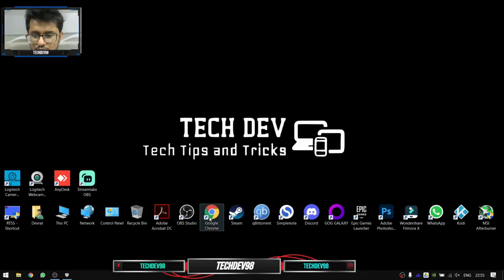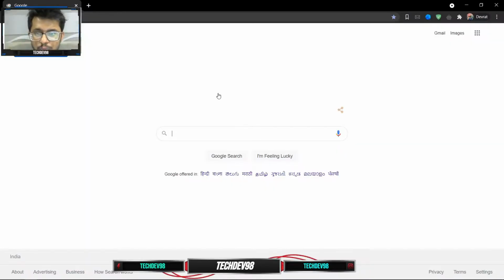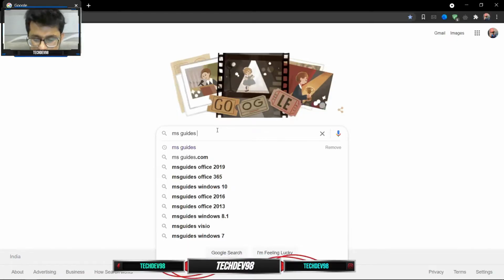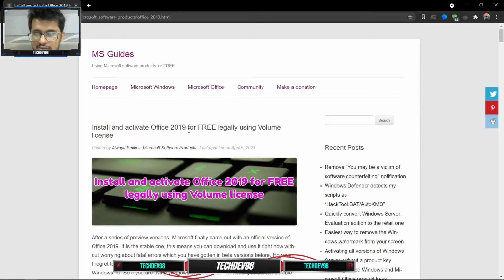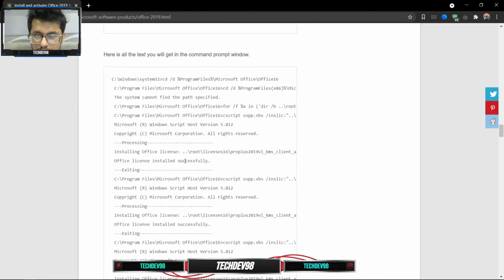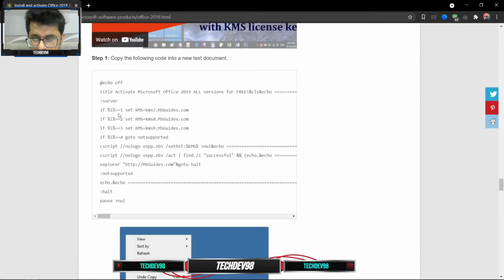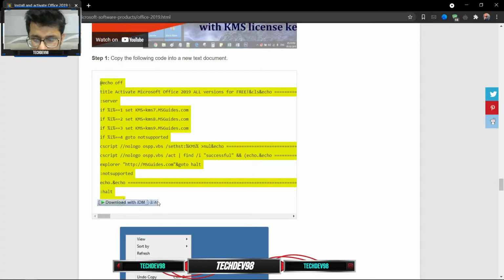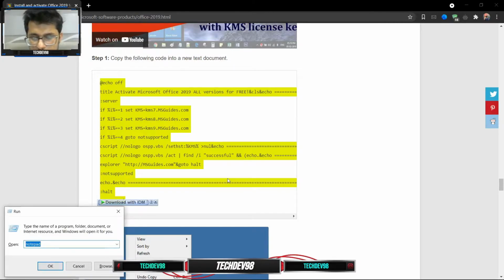Activate Microsoft Office 2019/Office 365 on Windows 11/10/8/7 techdev98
This YouTube Channel is about Tech Tips and Tricks

This video is about how you can activate MS Office 2019/Office 365 for free

Intel i5 9300H 60hz
Nvidia GTX 1650 4gb Vram
16 GB Ram

ms office,
microsoft word online,
ms office download free,
ms office download,
ms word online,
ms 365,